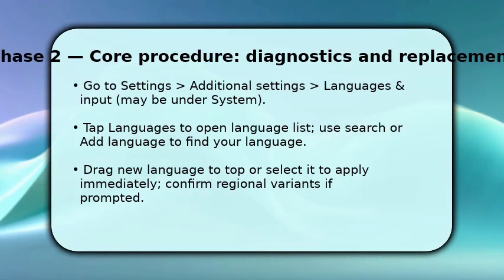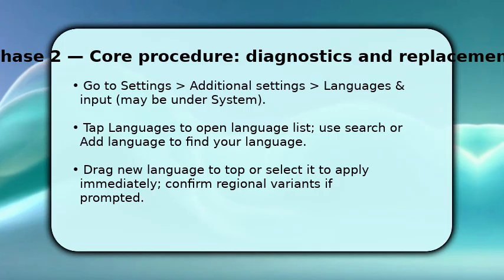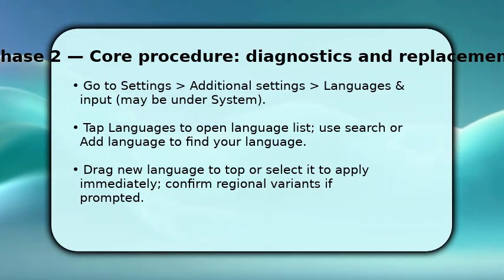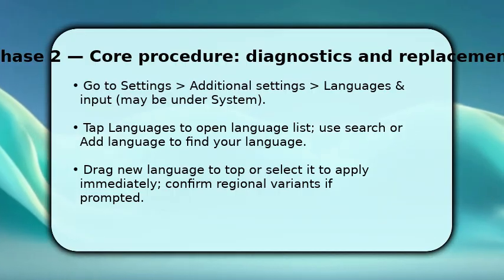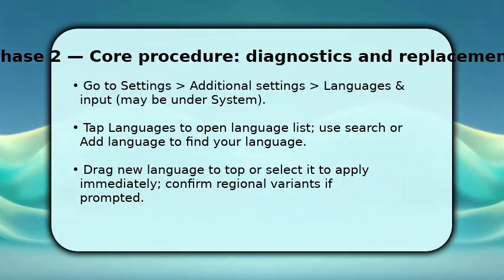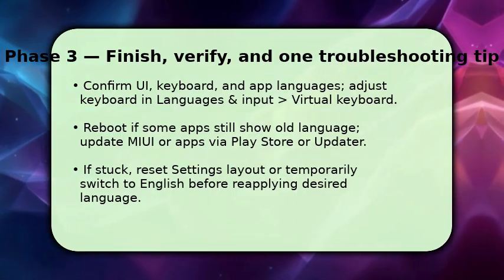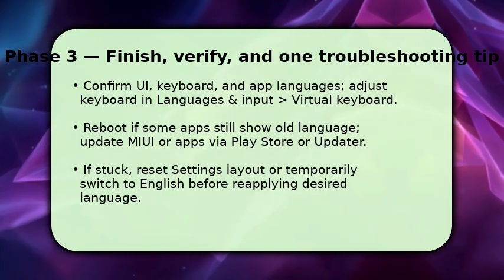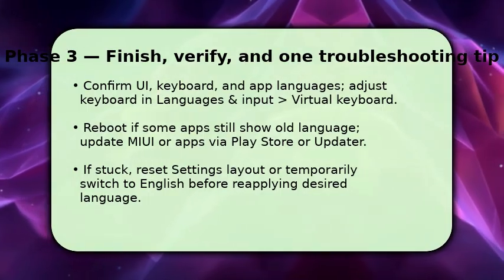How to Change Language Redmi - Step by Step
How to Change Language Redmi - Step by Step | 🔒 Surfshark VPN Deal — Stay private and secure. $1.99/mo + 3 Months Free ▸

Learn the easy steps to change language settings on your Redmi smartphone. This video guide provides a clear, step-bythy process for users looking to switch languages within their device's system preferences.

change language redmi, redmi phone setup, language change mobile, multilingual support Redmi, Redmi settings guide, switching languages on smartphone, internationalization for Xiaomi devices